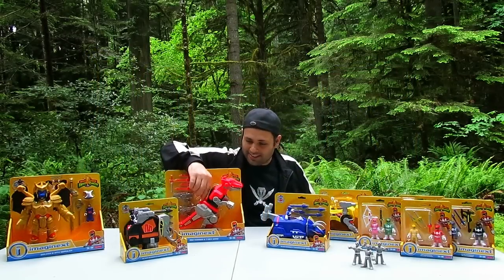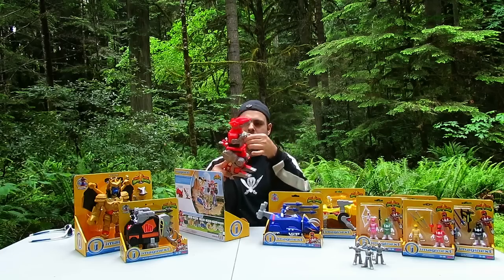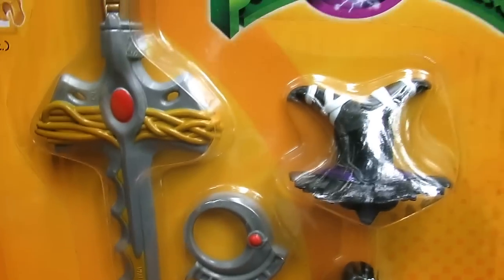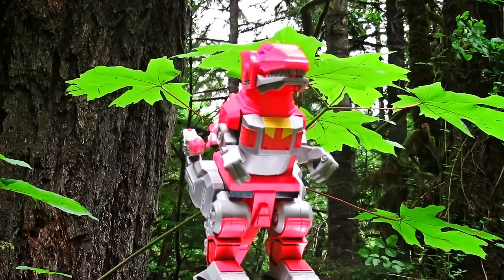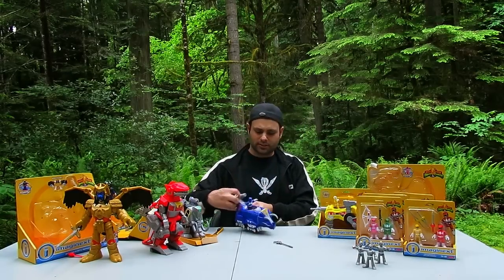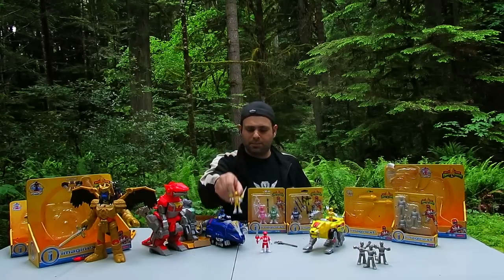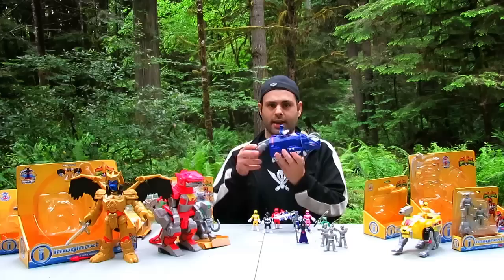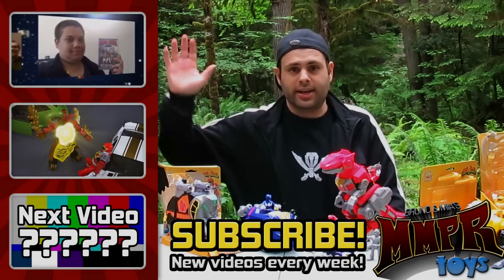New Imaginext Power Ranger Toys Reviewed! (Fisher-Price)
Power Rangers Putties $7.99:

WHAT IS YOUR EPIC AWESOME VLOG CHANNEL THAT I'M NEGLECTING?

WHERE DID YOU GET THAT JAPANESE TOY?

OUR MAILBOX:
Bruno/MMPRtoys
868 W. Street Rd. #345